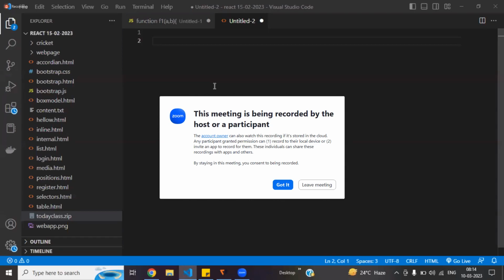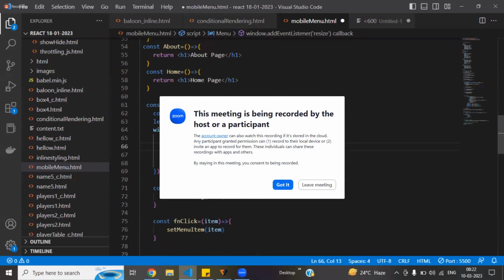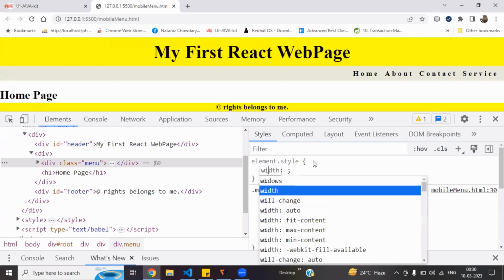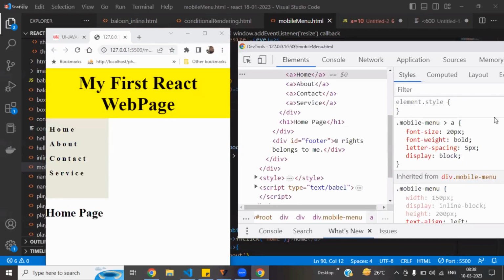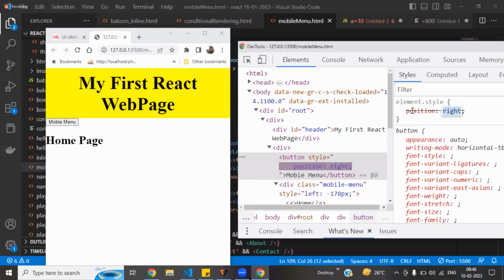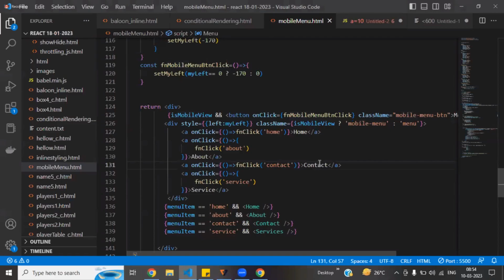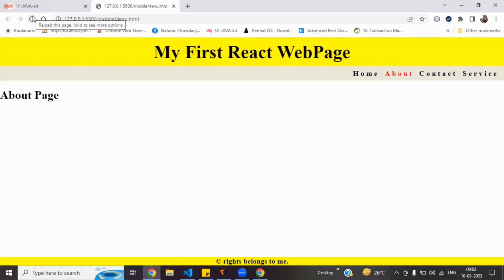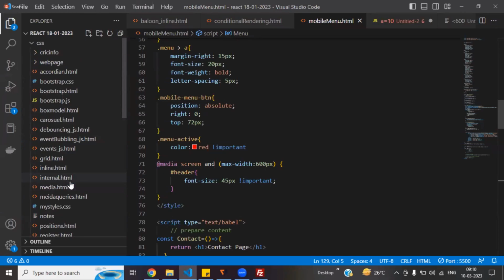React JS | 10 03 23 | New Course | New Batch